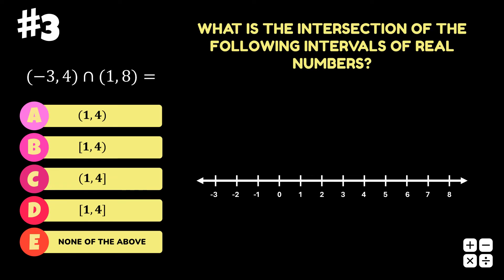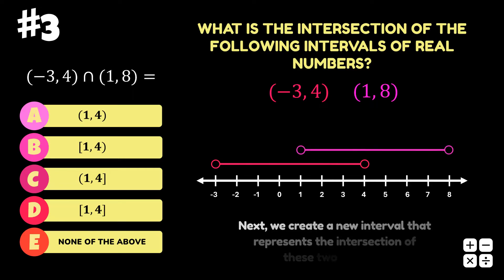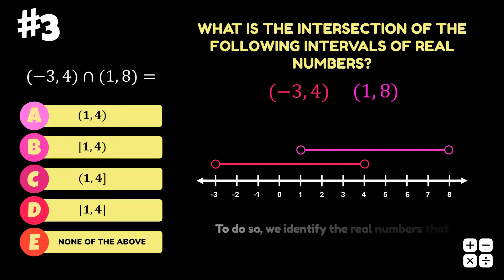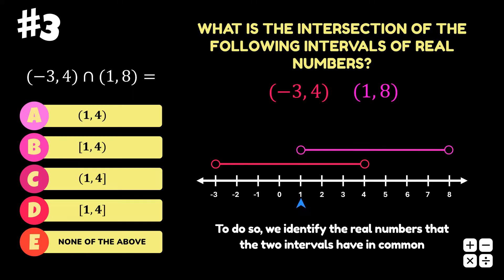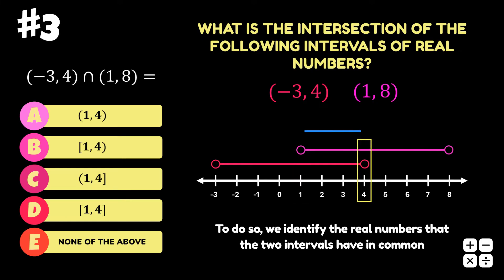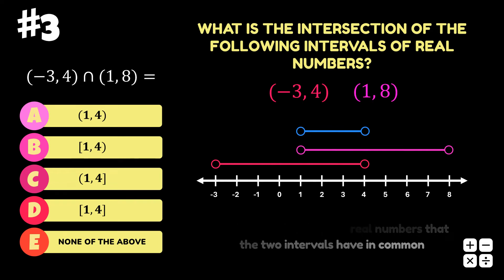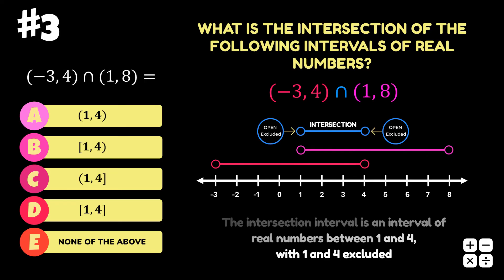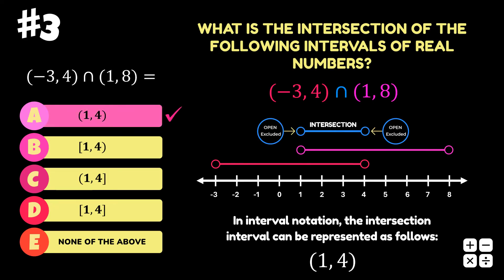Quiz 4 - Set Operations - Question 3 (with Solution)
Test your knowledge of set operations!